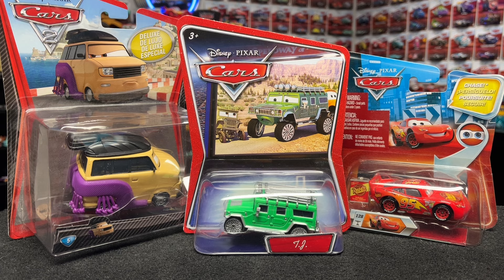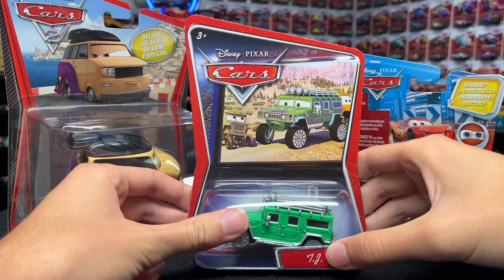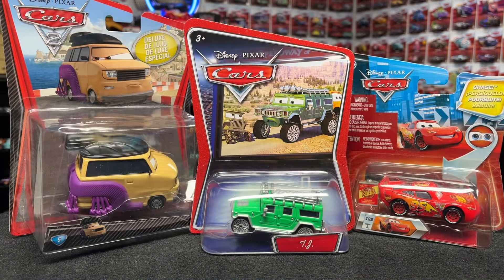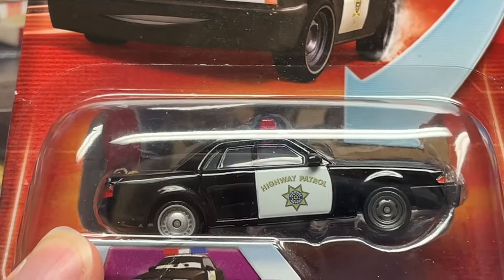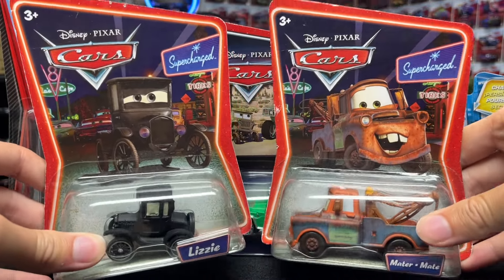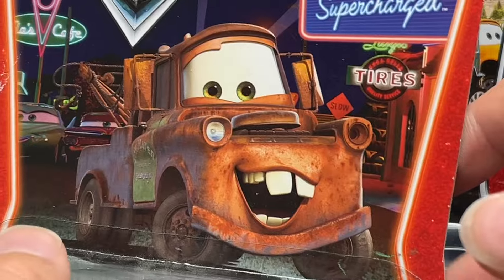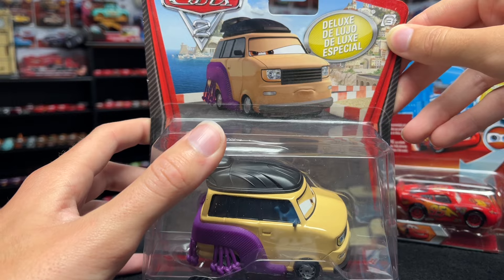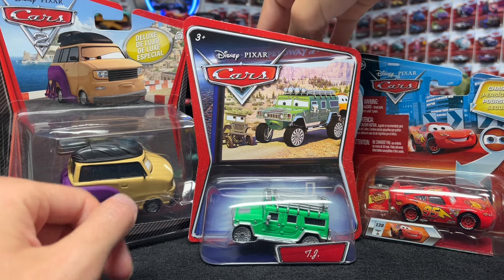Disney•Pixar Cars 2007-2011 Die-Cast Classics HAUL from Facebook Marketplace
I’ve been wanting to go check the pegs of Chatham for a while now, so I finally did, and was surprised to find a local Facebook Marketplace seller with some awesome classic Disney Cars die-casts for sale. What ones did I find?